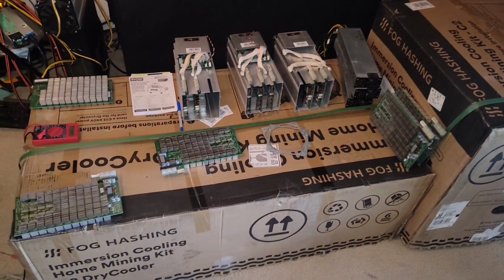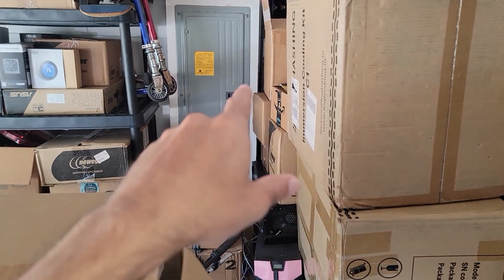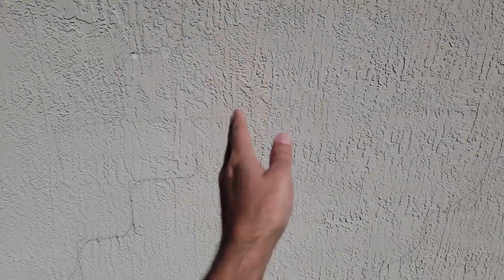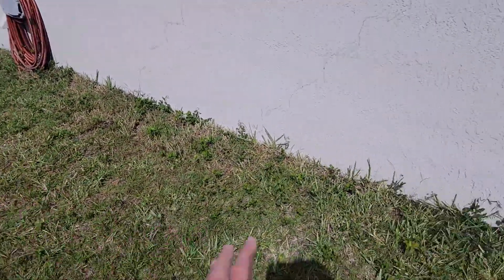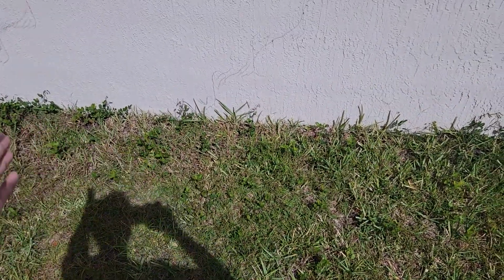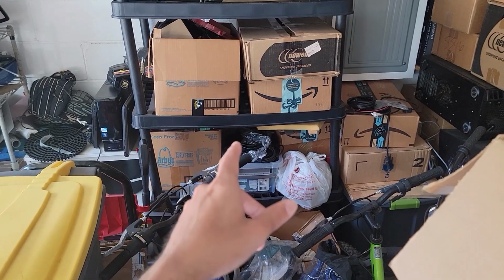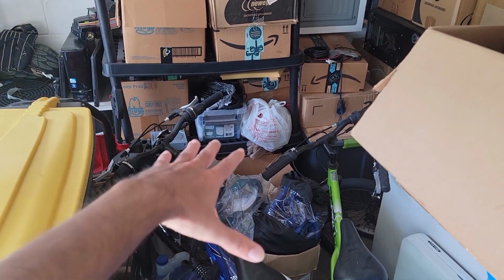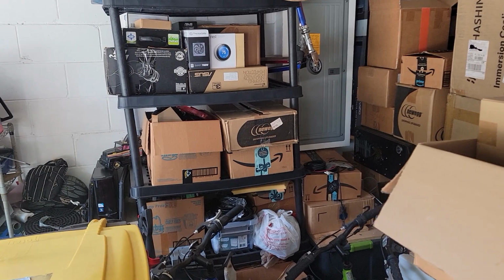Plans for C2 Immerssion Kit from Foghashing - Channel Updates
If you have the means and want to help with the project, check out the below. However, you don't have to, and I appreciate each and every one of you.